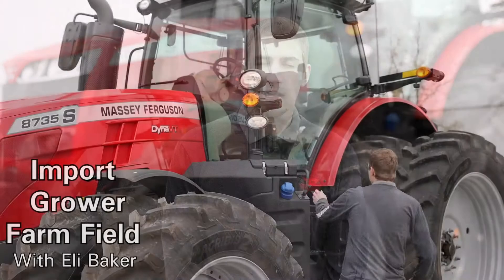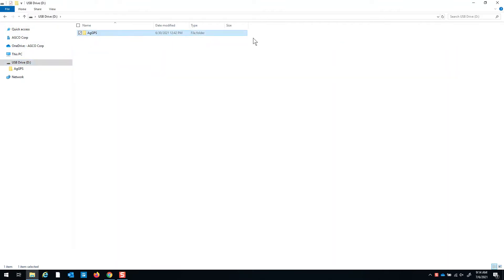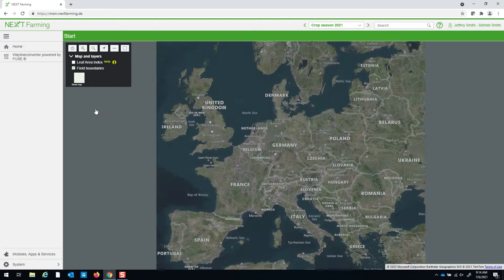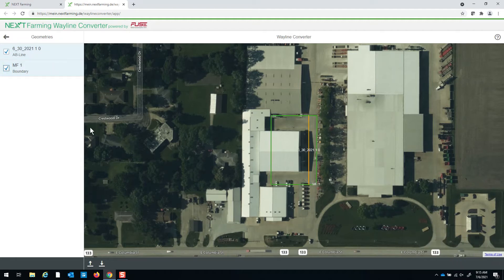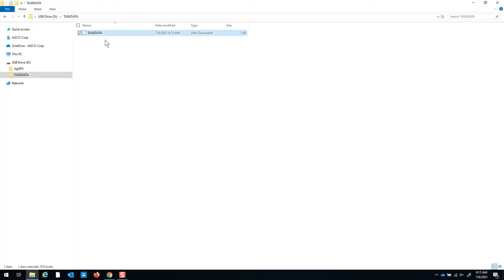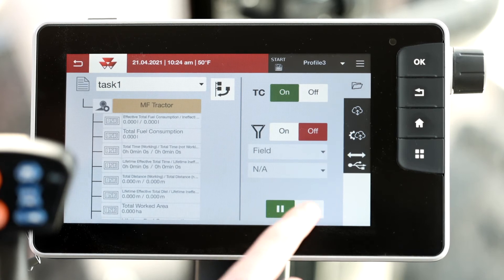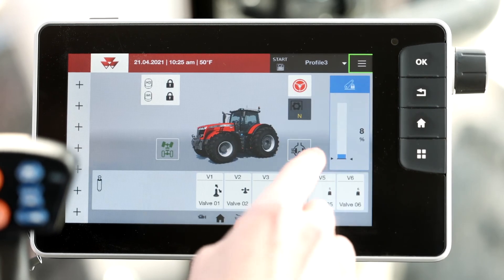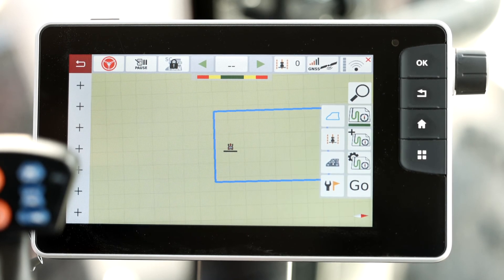How to Import Customer, Farm, and Field in the Datatronic 5 or Fieldstar 5 Terminal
This video shows you how to import customer, farm, and field information into the Datatronic 5 terminal including using the Wayline Convertor tool to convert different wayline types for use in a Massey Ferguson tractor.